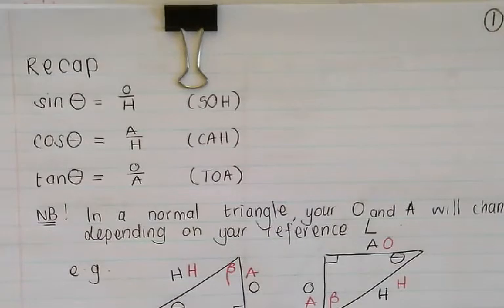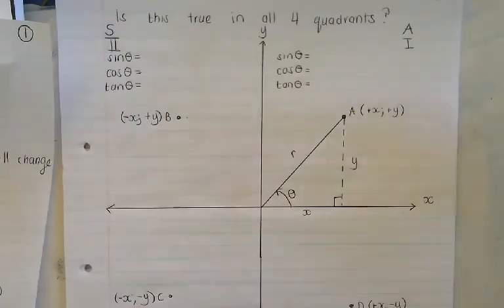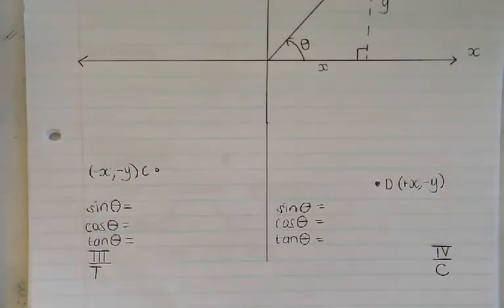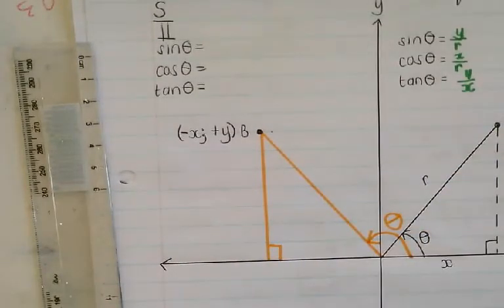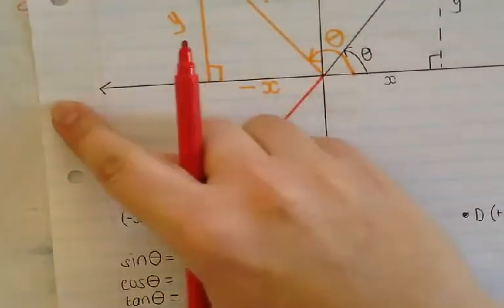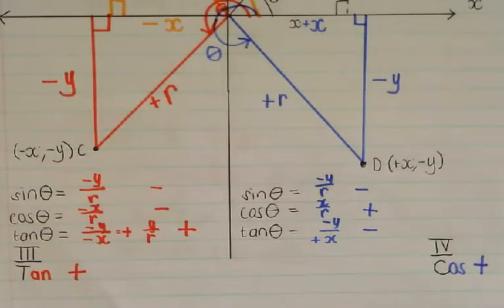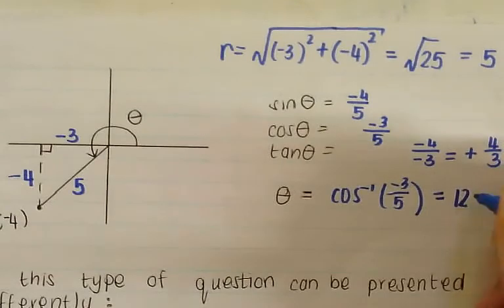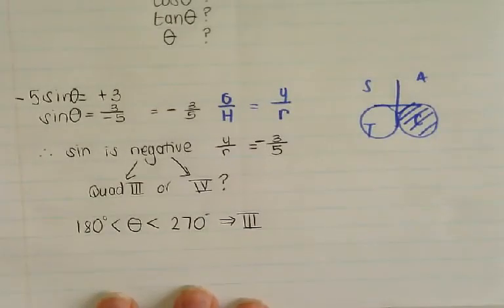10 5 Group 2 Monday 28 Sep